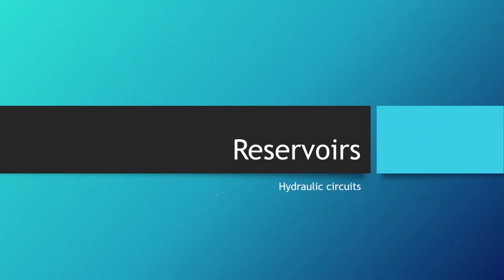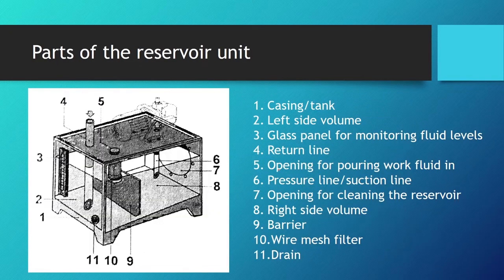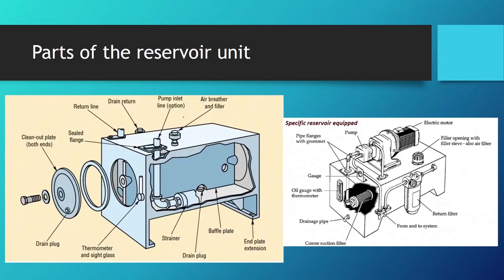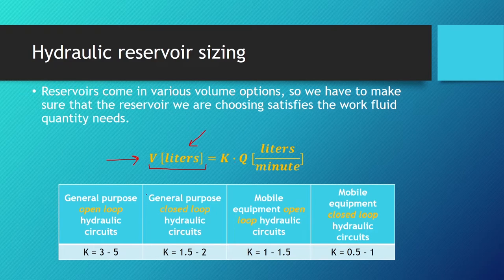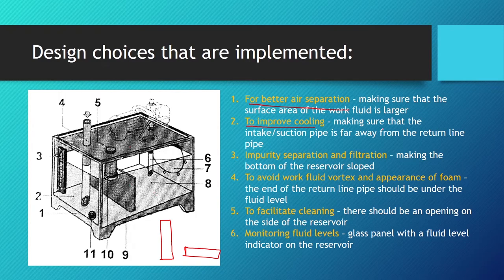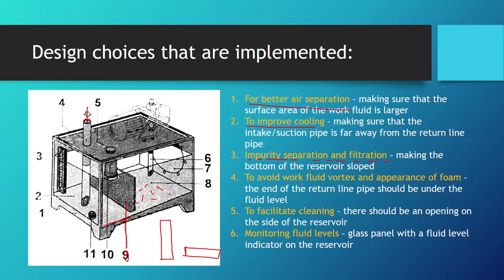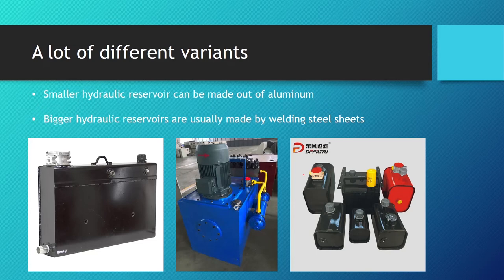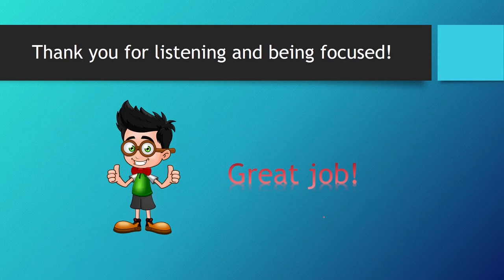Hydraulic reservoirs in depth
This is a lesson in our course on hydraulic components.